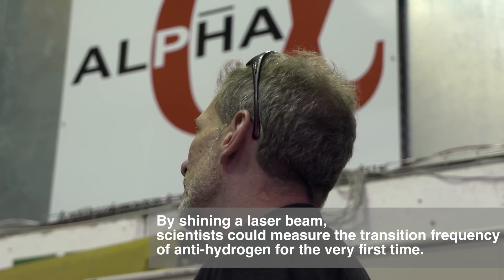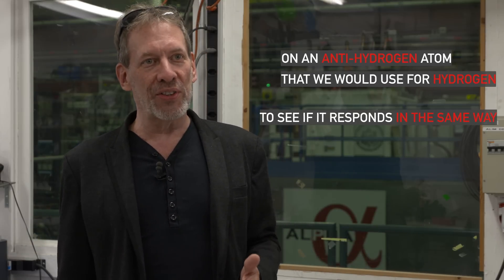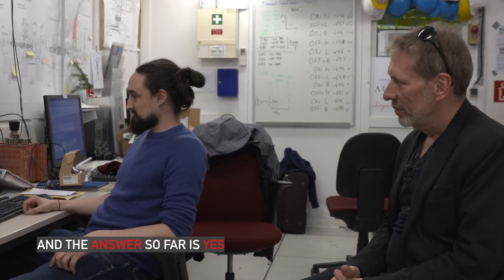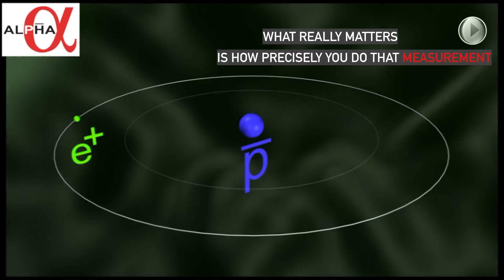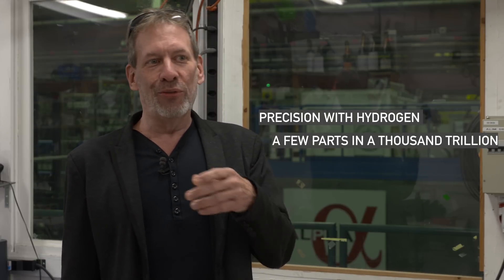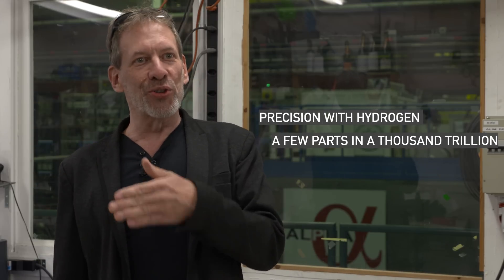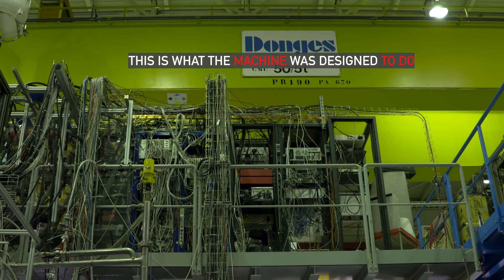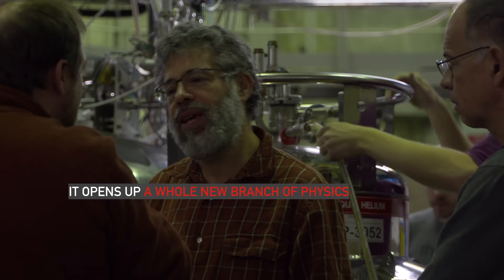The ALPHA experiment observes light spectrum of antimatter for the first time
ALPHA is an antimatter experiment set up in late 2005. ALPHA makes, captures and studies atoms of antihydrogen and compares these with hydrogen atoms.

In a paper published today in the journal Nature, the ALPHA collaboration reports the first ever measurement on the optical spectrum of an antimatter atom. This achievement features technological developments that open up a completely new era in high-precision antimatter research. It is the result of over 20 years of work by the CERN antimatter community.

Producer: CERN Video Productions
Director: Jacques-Hervé Fichet / Paola Catapano
Infography: Daniel Dominguez / Noemi Caraban